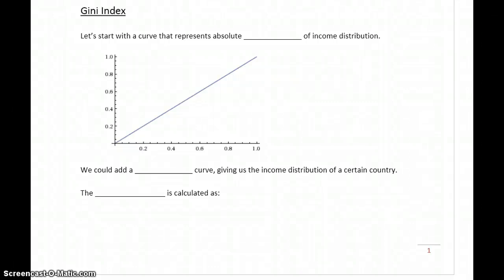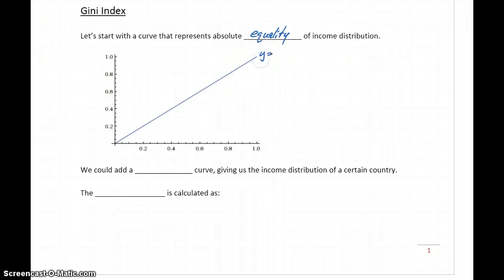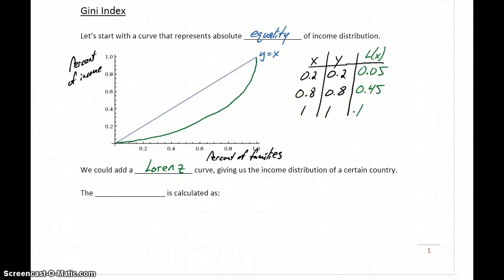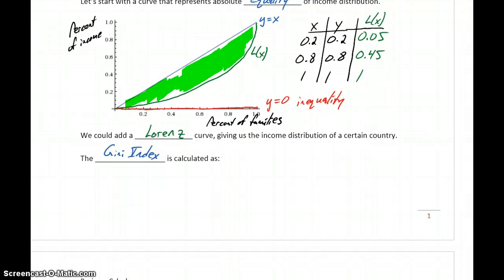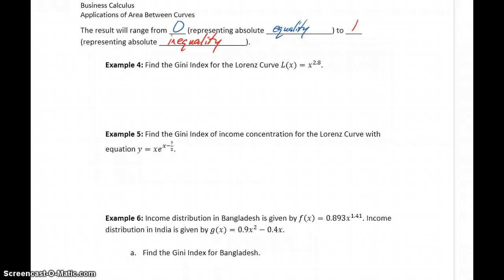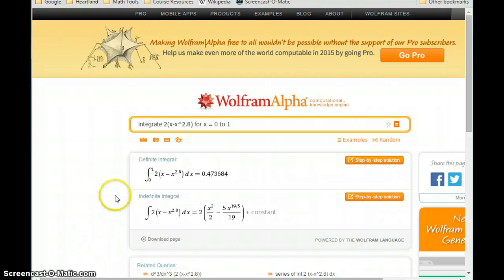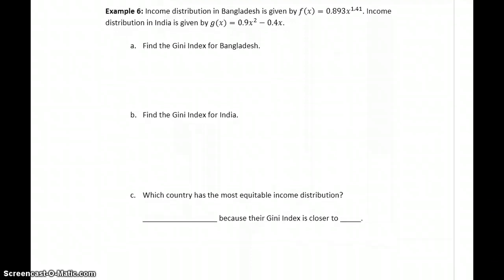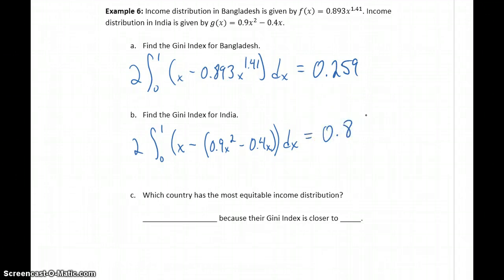Busi Calc Applications of Area Between Curves - Gini Index